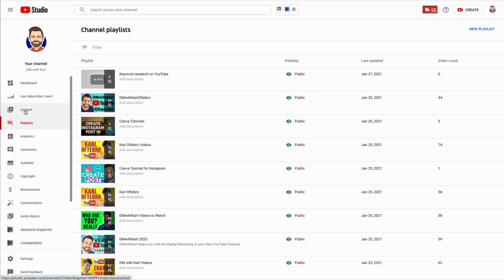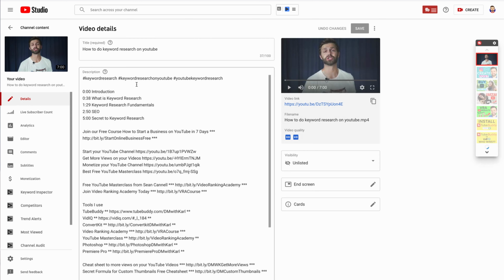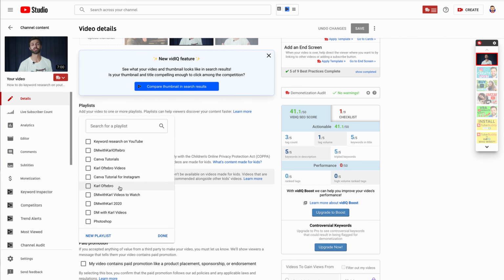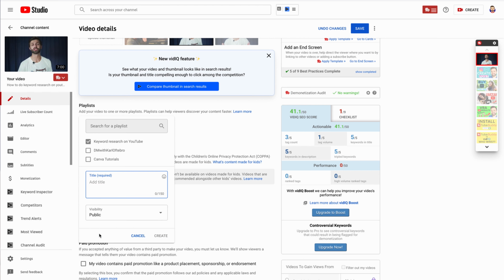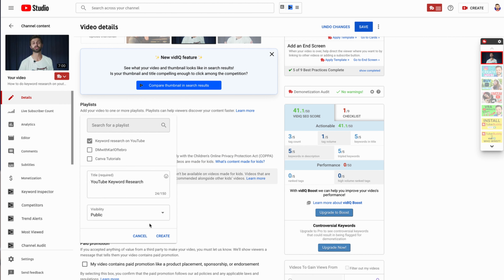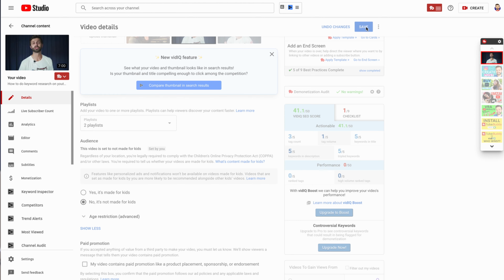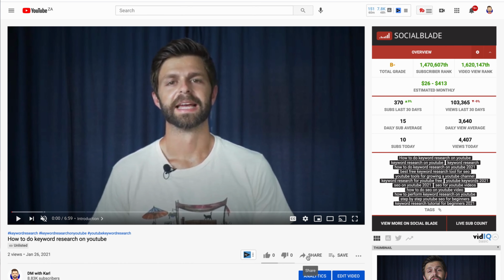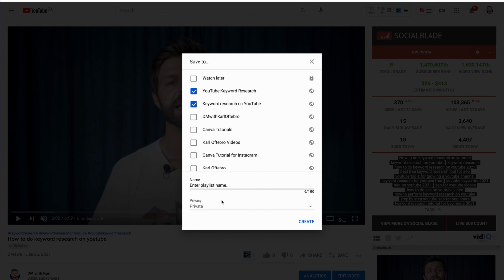How to Create a Playlist on YouTube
In this video we show you How to Create a Playlist on YouTube. There are 3 different ways you can create a playlist and youtube and we are going to show you all 3 ways.

Enjoy this video with Karl Oftebro showcasing DMWithKarl In this video we show you How to Create a Playlist on YouTube. There are 3 different ways you can create a playlist and youtube and we are going to show you all 3 ways.